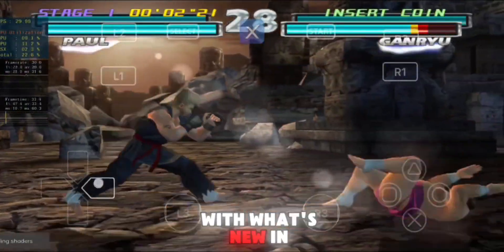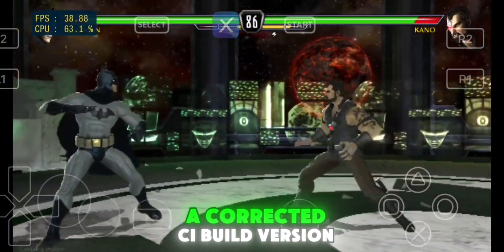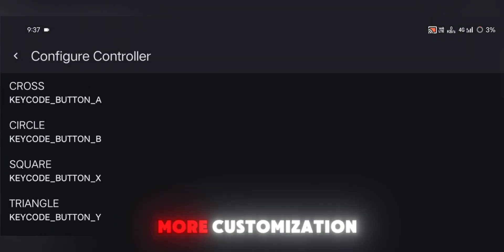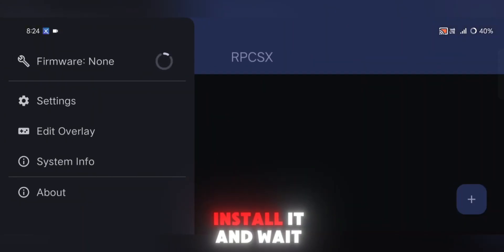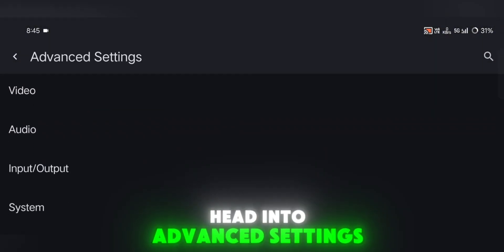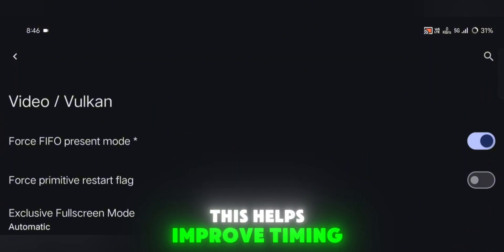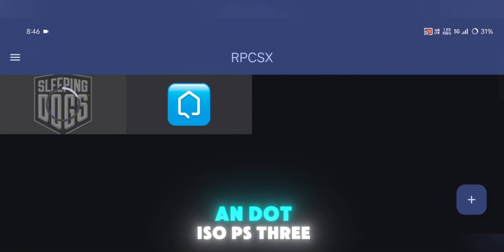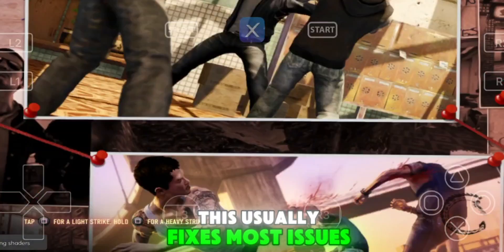🚀 NEW RPCSX V2 PS3 ANDROID UPDATE! - Best PS3 Emulator For Mobile | RPCSX V2 Setup/Settings/Gameplay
Get ready for the NEXT LEVEL of PS3 emulation on Android with the all-new RPCSX V2 Update! This powerful update brings better optimization, improved UI, and even more stable FPS performance for top-tier PS3 games like Sleeping Dogs, running at 30+ FPS on supported devices.

In this video, we’ll walk you through the complete setup, best settings, and live gameplay test of Sleeping Dogs, showcasing how smooth and playable the experience can be using RPCSX V2. If you’ve been searching for a working PS3 emulator on mobile, this is the one to try.

# What’s Inside This Video:
- Full setup & guide for RPCSX V2 on Android
- Sleeping Dogs 30+ FPS test gameplay on mobile
- Best performance & graphics settings
- Tips to fix lag, frame drops, and overheating
- Compatible devices and minimum requirements

# Key Features of RPCSX V2:
- Improved performance and better CPU/GPU management
- Enhanced UI and touch control layout
- Greater compatibility with high-end PS3 titles
- Customization support for controller mapping
- Works offline with supported ISOs

# Time Stamps -

00:00 Don't Miss
00:26 Updates?
01:23 Emulator Setup
01:54 Best Settings
03:00 Gameplay